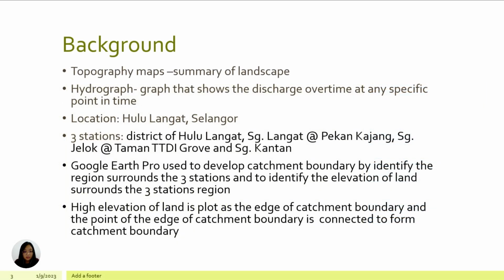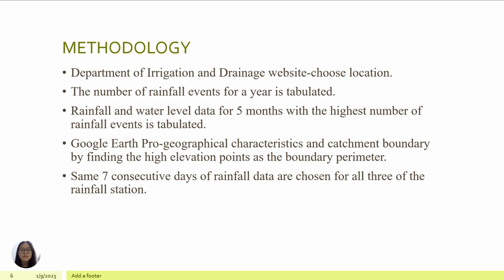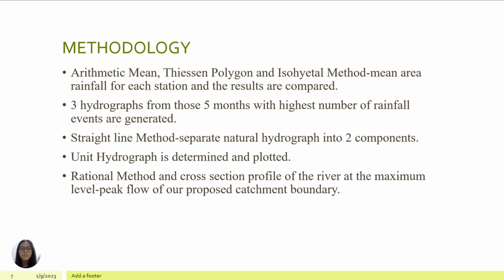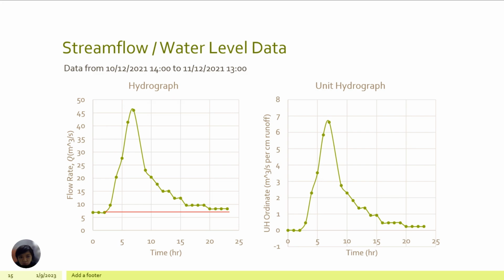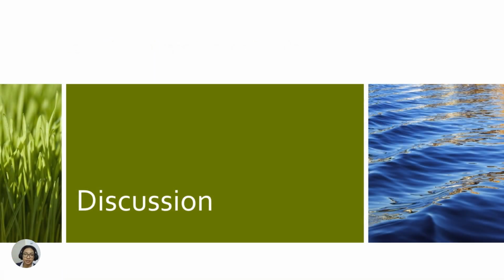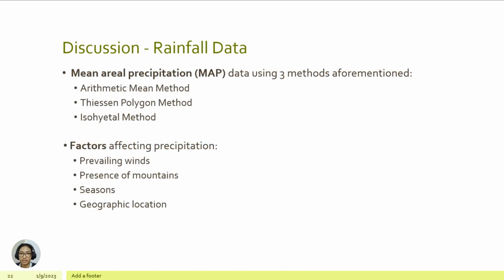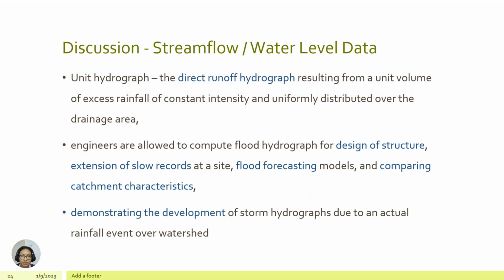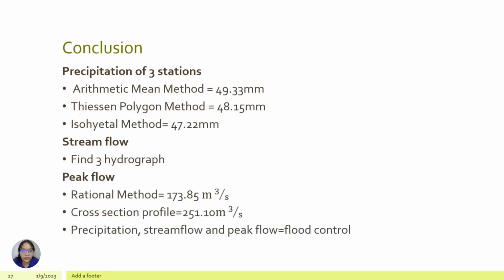BFC 32002 | HYDROLOGY | Group 6 Section 2 | Presentation Video | UTHM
Contents
0:03 - Introduction
1:44 - Methodology
3:26 - Analysis & Result
6:31 - Discussion (Rainfall Data & Water Level Data)
10:15 - Discussion (Peak Flow & Conclusion)